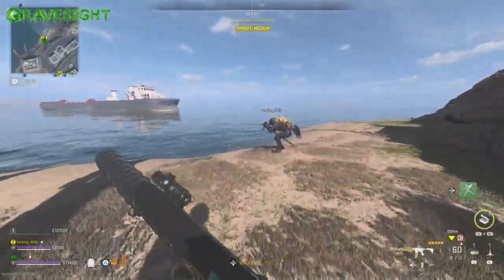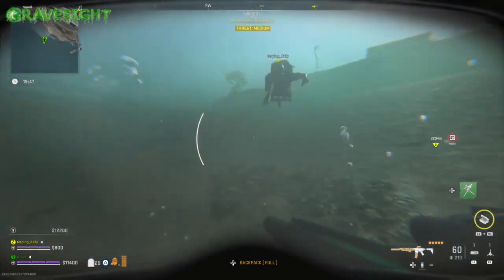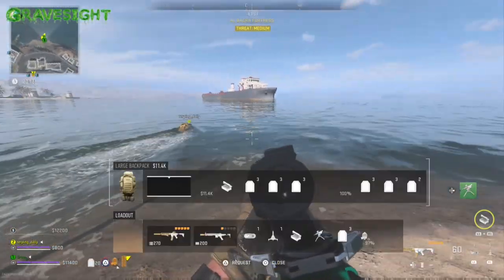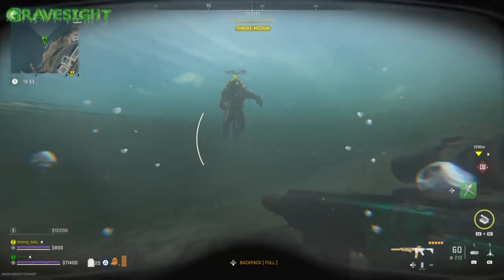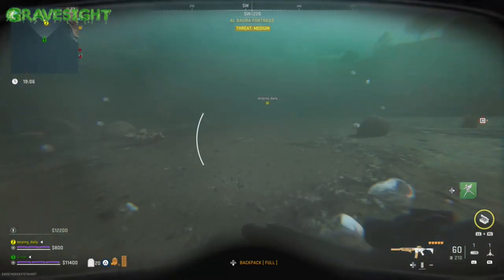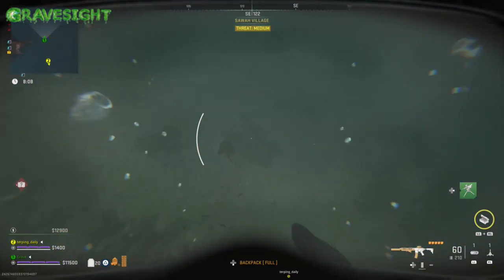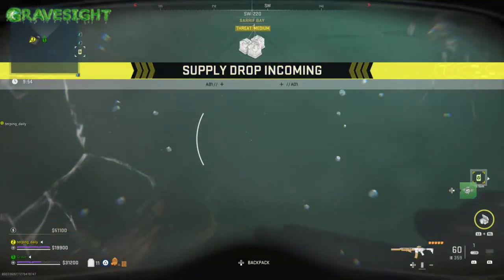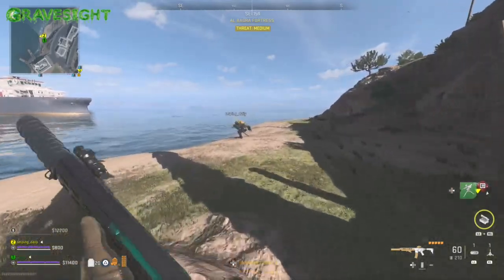SCUBA MASK GLITCH! - NEVER RUN OUT OF OXYGEN! - 100% WORKING | CoD DMZ MW